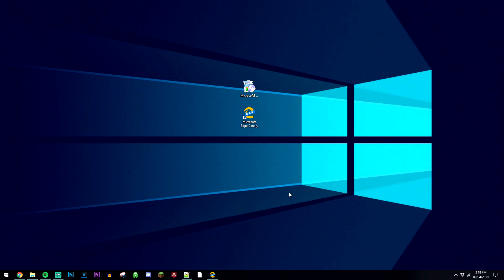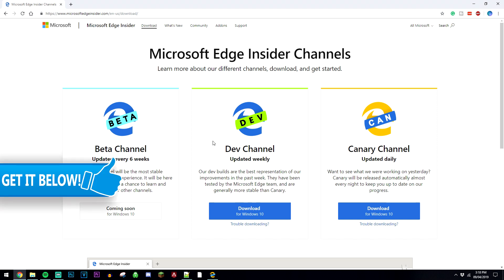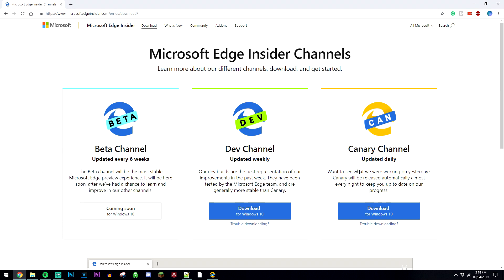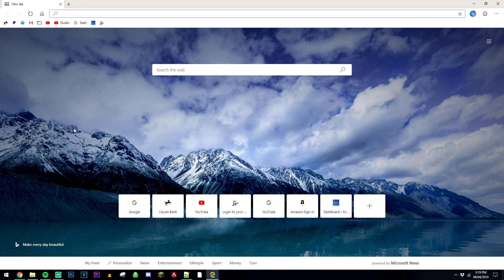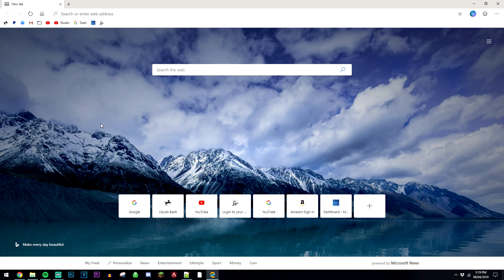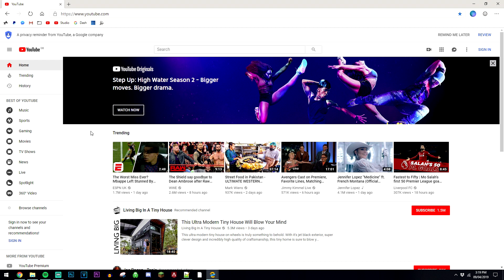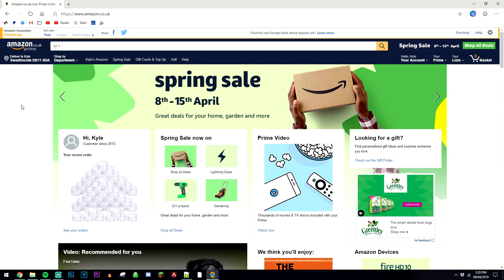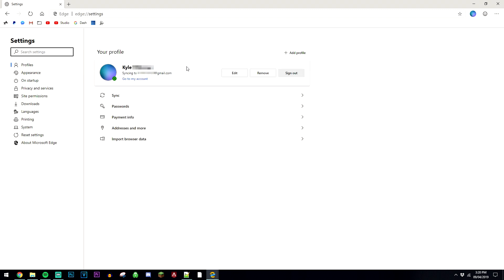How To Download Microsoft Edge Chromium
Today, you will learn how you can Download and Install the New Microsoft Edge Chromium Browser. It is designed from the Microsoft Edge Browser but re-worked from the ground up! Will the New Microsoft Edge Chromium Browser finally compete with Google Chrome?

?country.x=GB&locale.x=en_GB